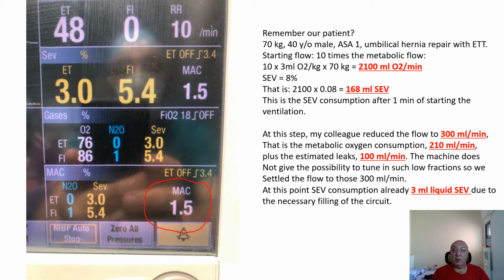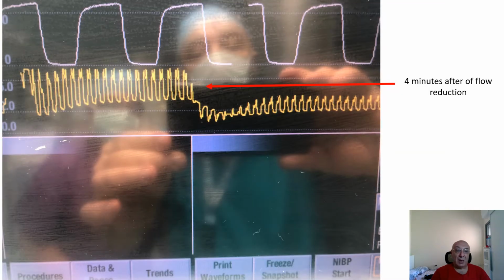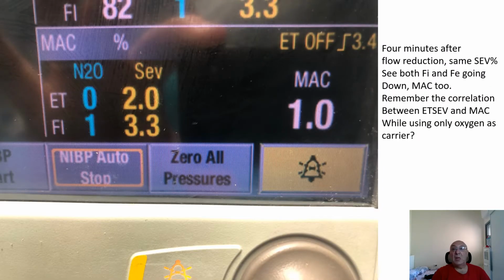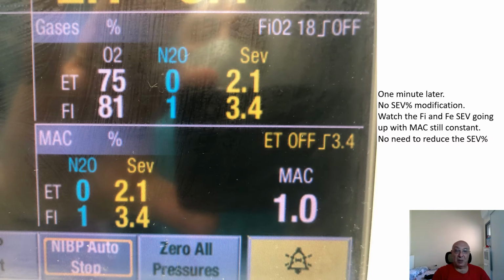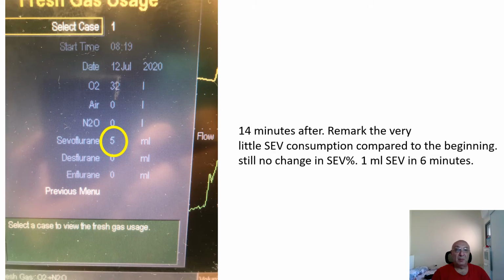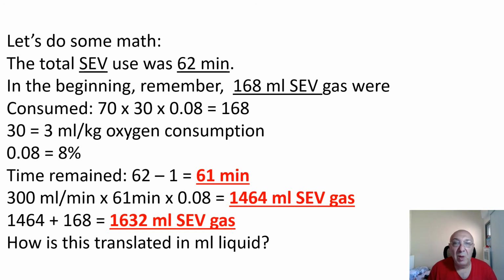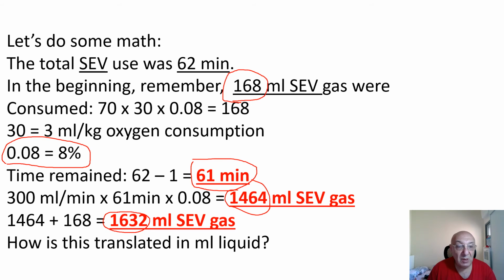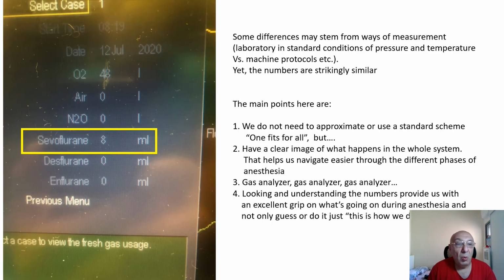One minute with Paul Number 20